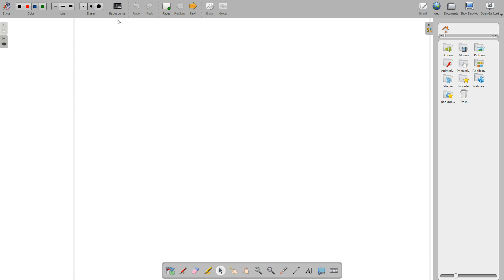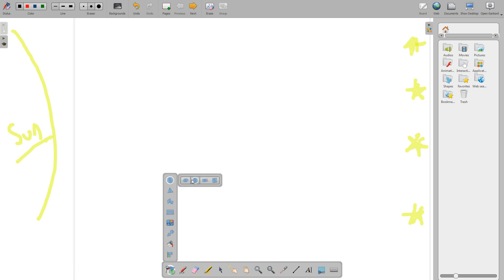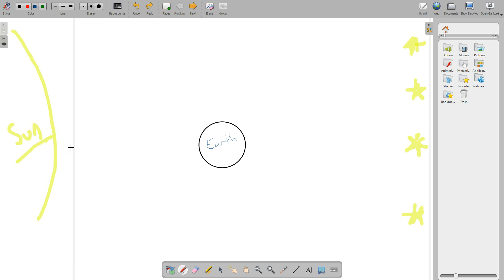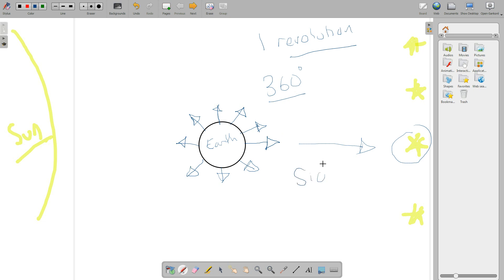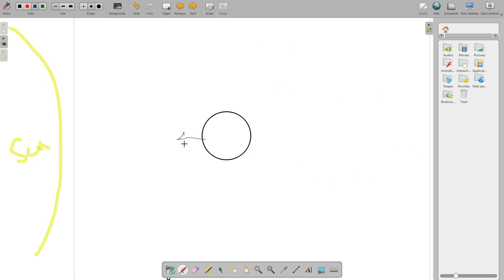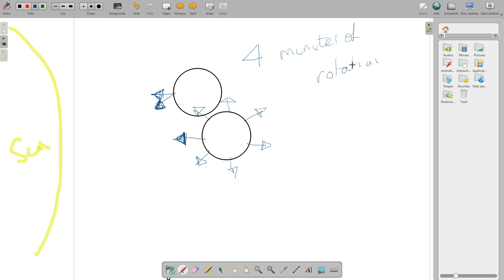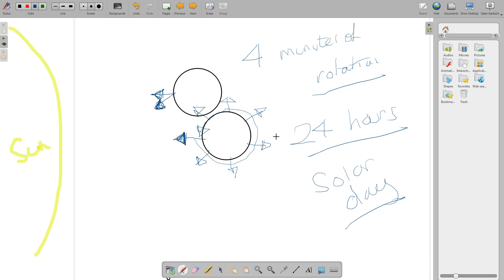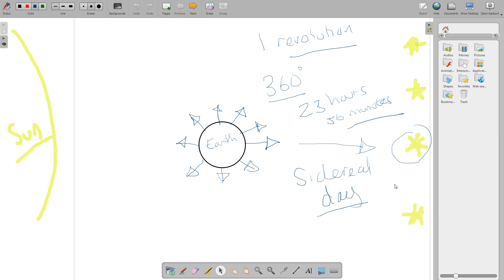Solar Day Versus Sidereal Day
A brief explanation of solar day compared to sidereal day.